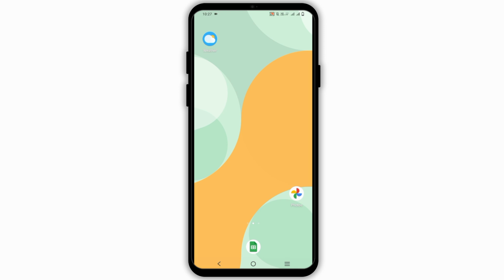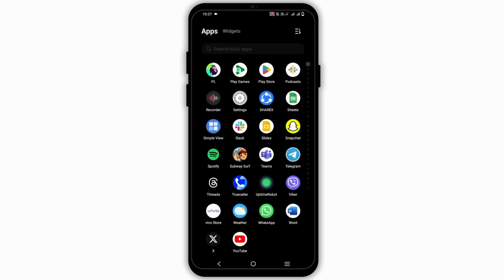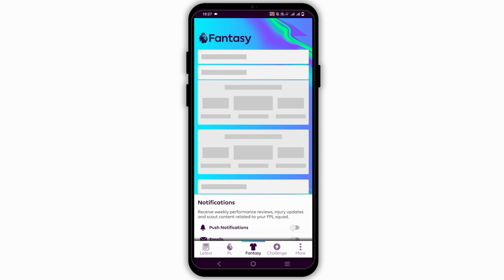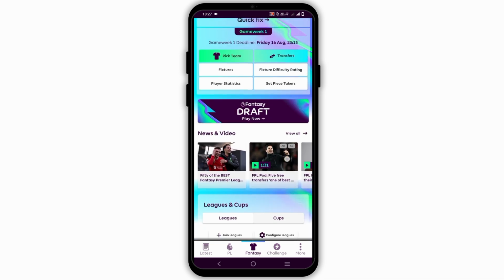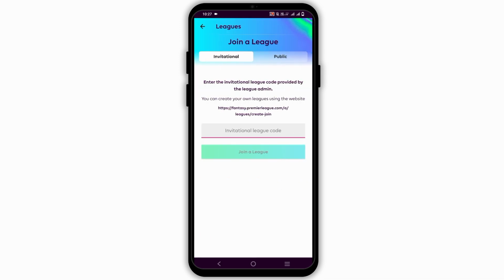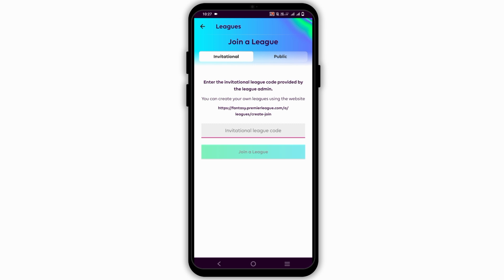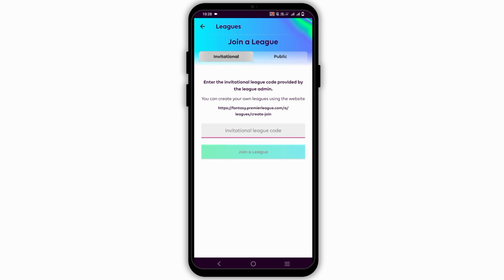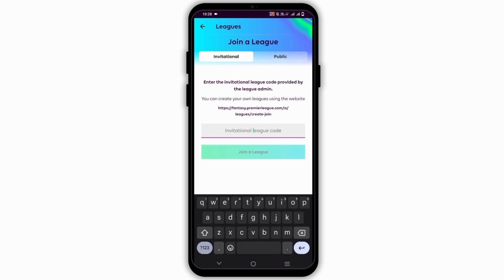How to Join a Private FPL League | Fantasy Premier League Tutorial | 2024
Want to join a private Fantasy Premier League (FPL) league? Follow this comprehensive tutorial to learn how to join a private FPL league easily in 2024.

Timestamps:
0:00 - Introduction
0:10 - Joining a Private FPL League in 2024

Key points covered in the video:
- Explanation of private FPL leagues and their benefits.
- Step-by-step instructions on receiving and using an invite code.
- How to enter the invite code on the FPL website or app.
- Tips on managing your team within the private league.
- Troubleshooting common issues when joining a private league.
- Tips on maximizing your performance in the league.
- How to engage and interact with other members of the private league.